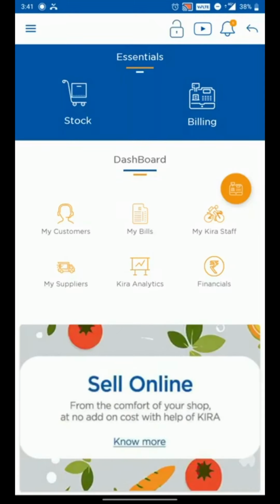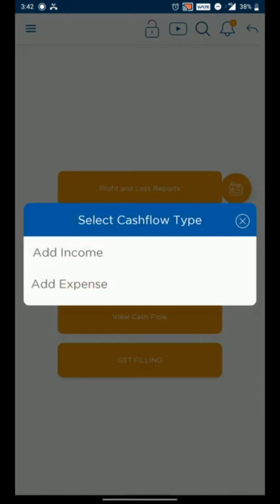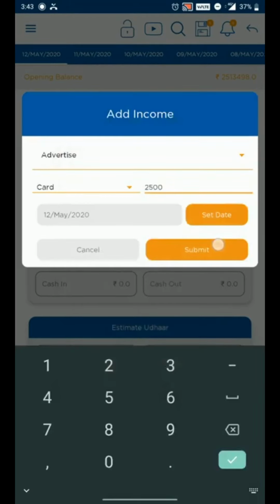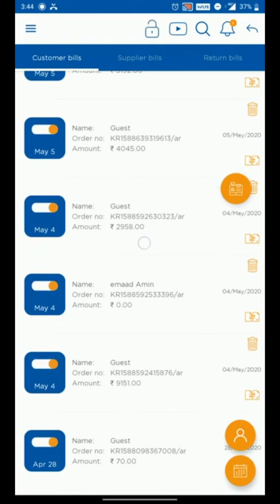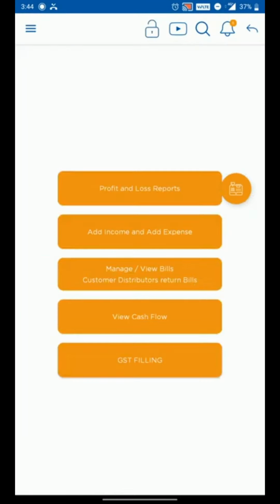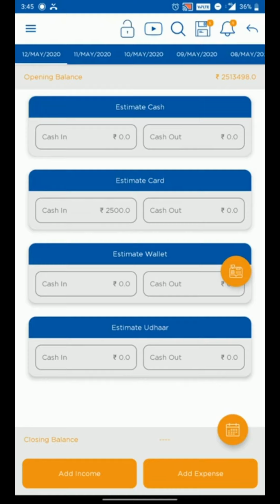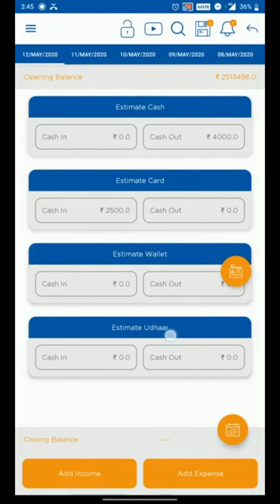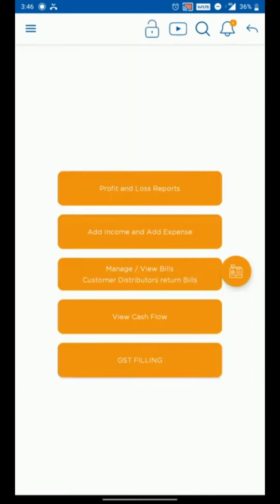KIRA SMART - Financials (English)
In this video you will learn how to see your profit and loss report, view your Cash flow, how to add income/expense, how to manage bill and how to file GST.

Intro (0:00)
Add Income/Expense (0:25)
Profit and Loss Report (1:10)
View Cash flow (1:25)
Manage/View Bills (1:35)
View Cash Flow (3:08)
How to File GST (4:44)